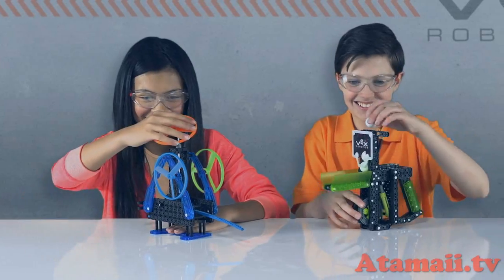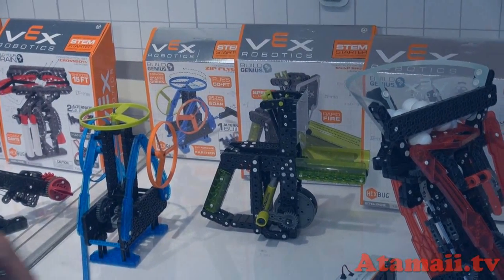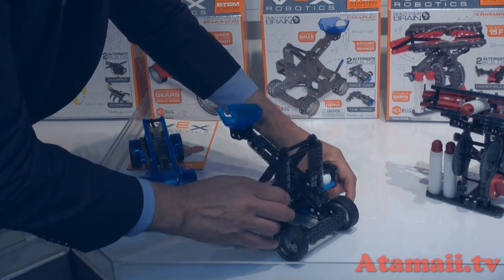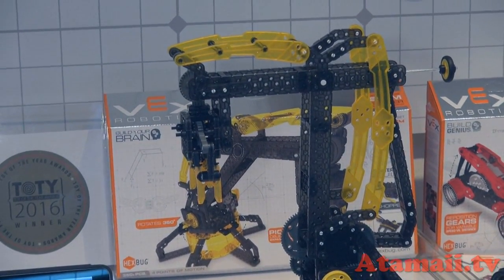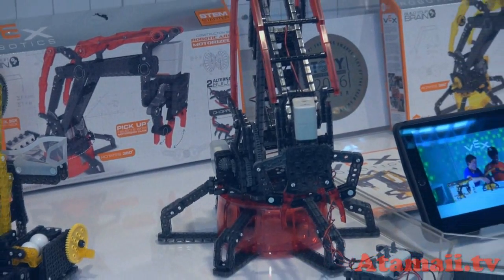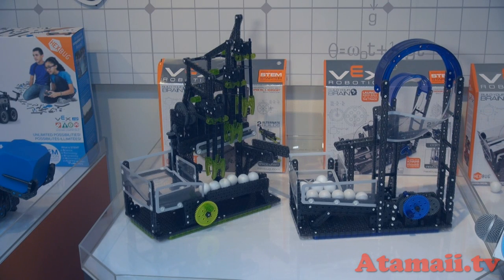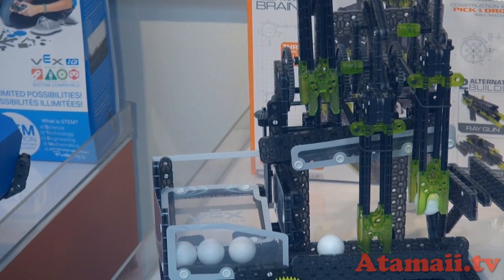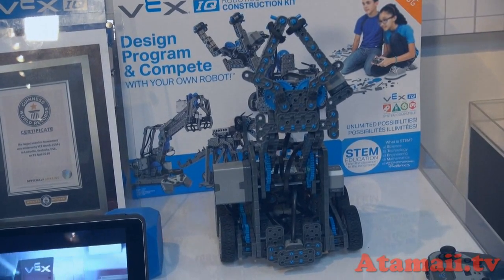VEX Robotics Toys from Hexbugs!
VEX Robotics has many buildable robotics kits, including
Ball Machines. Easy snap-together pieces, combine with others
Robotic Arm
Motorized Arm
VEX Robotics Shooters:
  Catapult
  Crossbow (Ballista)
  Snap Shot
  Zip Flyer
VEX Robotics IQ Kit, build 4 or more robots that operate autonomously, or by remote-control (R/C) rc.
Enter the VEX Robotics Competition.